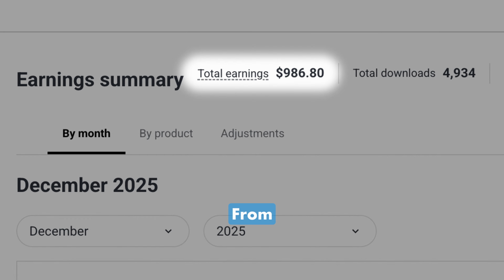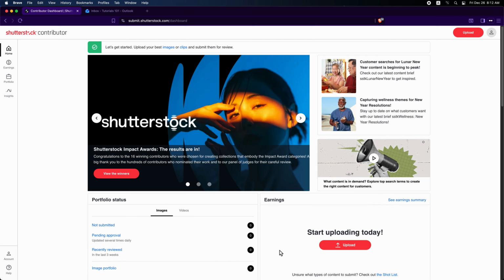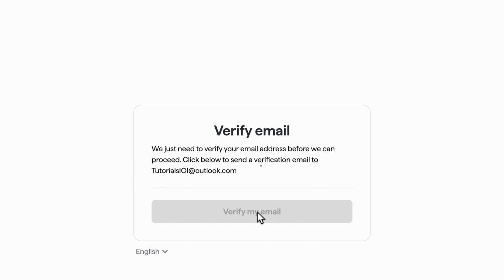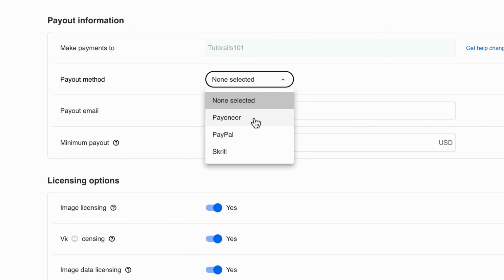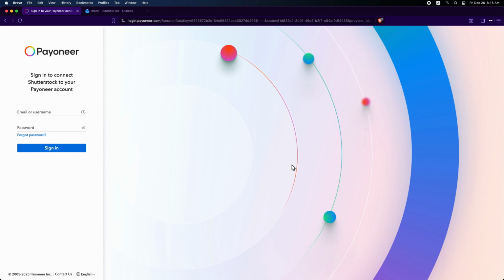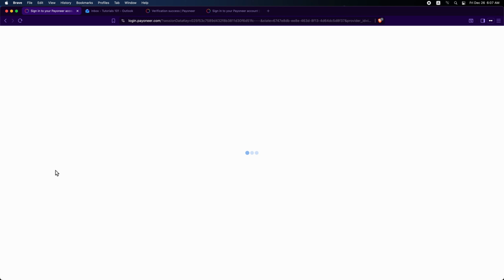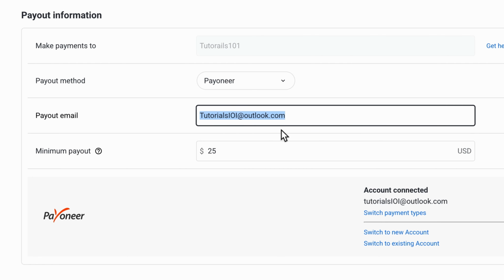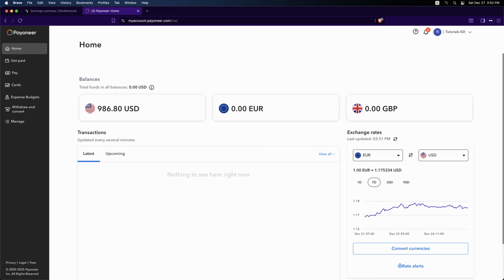How to Link Payoneer to Shutterstock • Withdraw Shutterstock Earnings Complete Step-by-Step Tutorial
Are you a Shutterstock contributor ready to withdraw your earnings? 💸
Resources:

In this tutorial, I show you exactly how to link your Shutterstock account to Payoneer for fast and secure payouts in minutes.
Learn how to link your Payoneer account to Shutterstock and withdraw your earnings automatically in this comprehensive tutorial. This video guides Shutterstock contributors through the process of connecting their accounts for easy payouts, covering how to navigate payment settings, choose Payoneer as a withdrawal method, and confirm the successful link. Understand how to manage your Shutterstock earnings, set your minimum payout amount, and ensure you receive payments efficiently. Perfect for anyone selling photos, 3D models, vectors, illustrations, videos, and templates on Shutterstock.

What you'll learn (Complete Step-by-Step Tutorial)
• How to navigate payment settings in a Shutterstock account
• How to use payment settings in your Shutterstock account
• How to connect Payoneer to Shutterstock
• How to confirm the link is successful within your settings

If you sell on Shutterstock and want faster, reliable payouts, this quick tutorial removes the guesswork so you get paid automatically when your balance reaches your chosen threshold.

Chapters:
• 0:00 - General introduction on How to add payment method in shutterstock contributor (tutorial video)
• 0:07 - What does the tutorial video on how to add a withdrawal method to Shutterstock for contributors include
• 0:17 - What is Shutterstock and what can you sell on Shutterstock
• 0:30 - Suggested video: How to create a Shutterstock contributor account
• 0:38 - Getting started: A video explaining how to link your Payoneer account to your Shutterstock account.
• 0:49 - How to navigate to the Payout Information section on Shutterstock
• 1:19 - How to choose a withdrawal method for earnings in Shutterstock
• 1:34 - How to use payout email field on Shutterstock
• 1:42 - How to Choose Your Shutterstock Payout Amount
• 1:52 - What is the minimum withdrawal amount from Shutterstock
• 1:57 - How to connect Payoneer to Shutterstock
• 2:01 - Sign in to Payoneer
• 2:10 - Payoneer link confirmation page with Shutterstock
• 2:14 - Complete Payoneer Login and Security Steps (Payoneer login verification)
• 2:34 - Link success confirmation page (Payoneer linked Shutterstock)
• 2:41 - How to confirm the Payoneer link inside Shutterstock
• 3:08 - How to confirm the link Shutterstock inside your Payoneer account
• 3:23 - It confirms that Payoneer is linked to Shutterstock
• 3:28 - When will you receive your earnings on Shutterstock
• 3:34 - CTA: If you have any questions about Shutterstock, leave them in